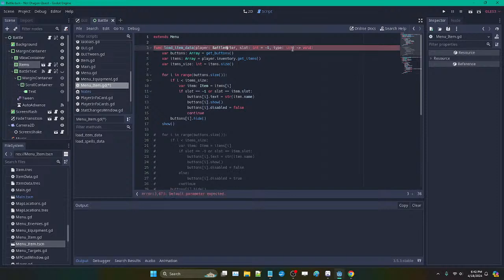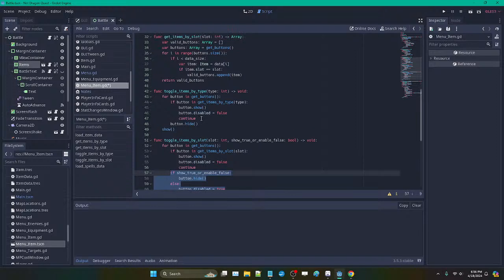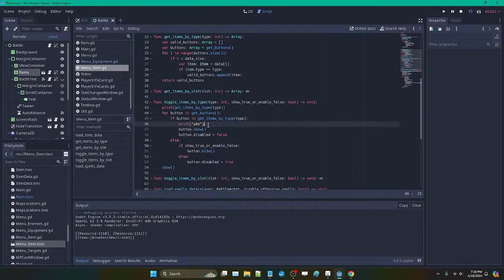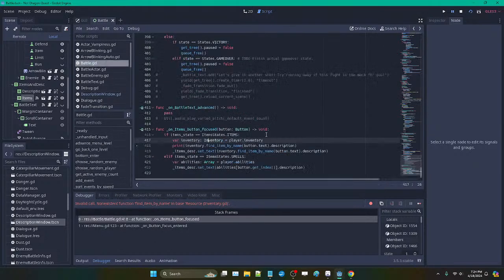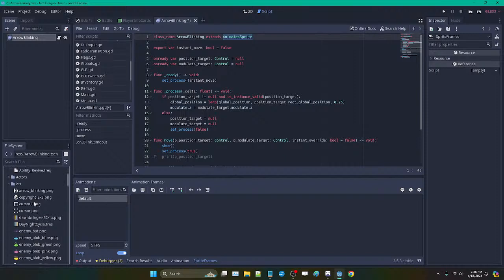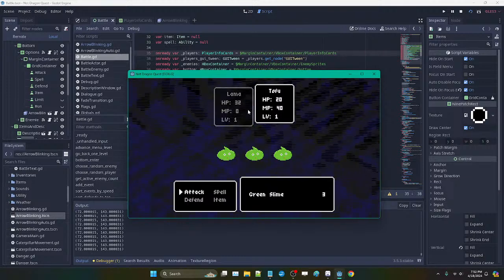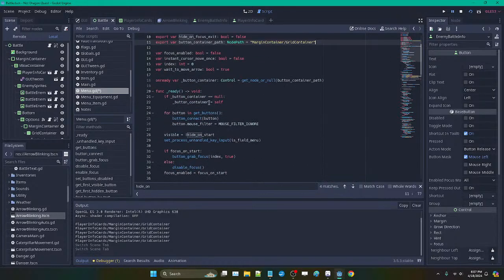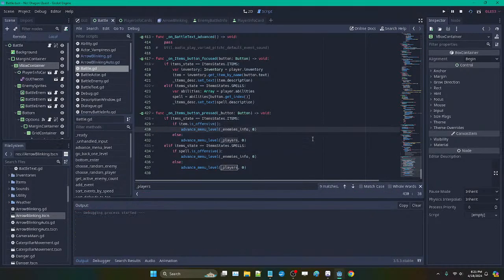Live Stream Game Design - Making Dragon Quest (NES) Clone in Godot!